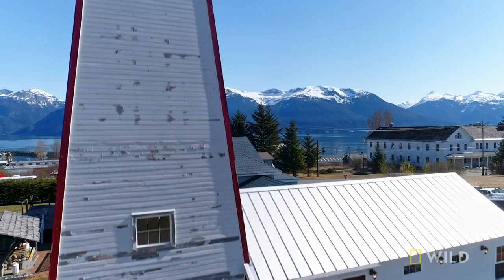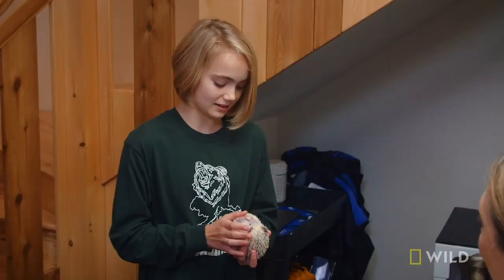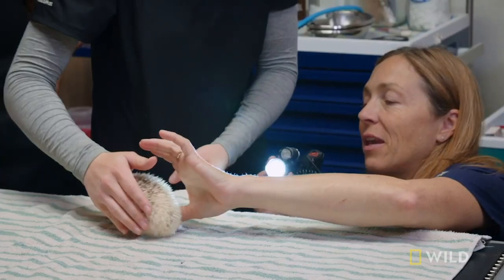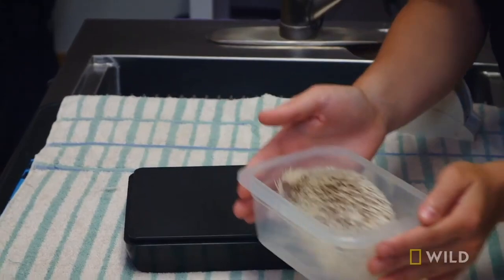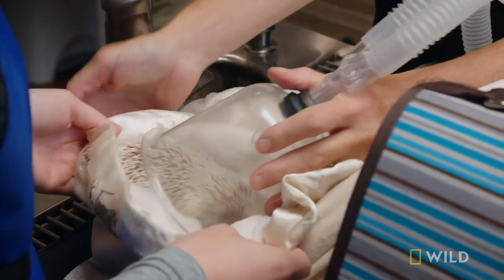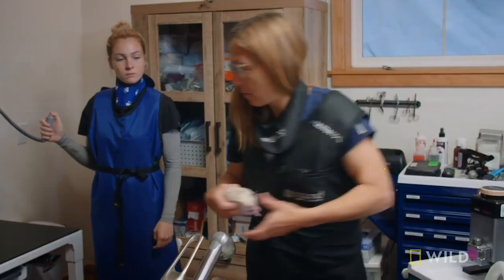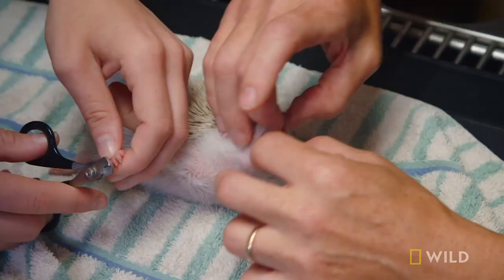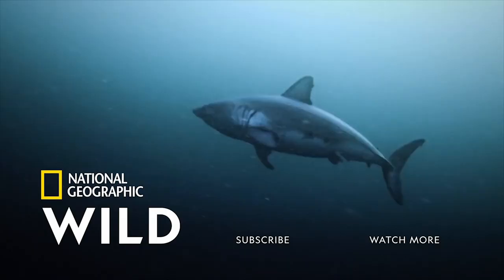A Hedgehog Check-Up | Dr. Oakley, Yukon Vet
Dr. Oakley examines a young pet owner's Hedgehog for a check up.